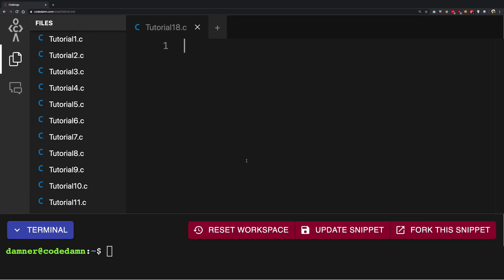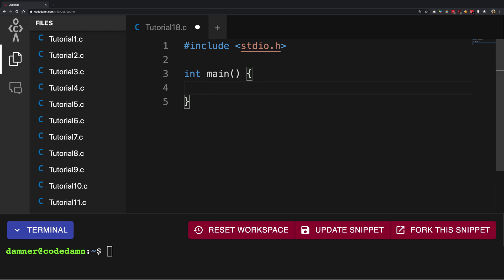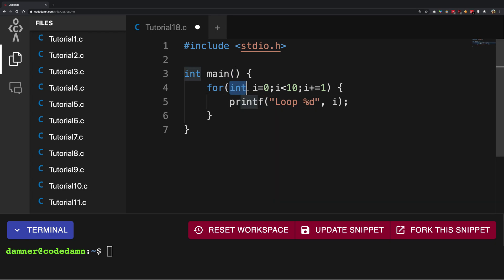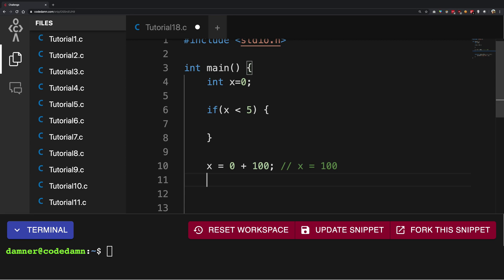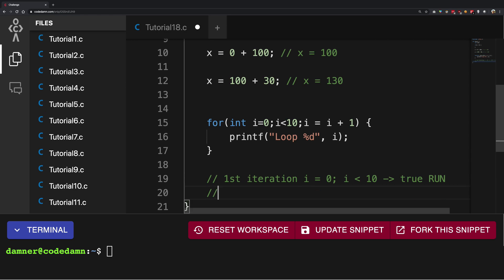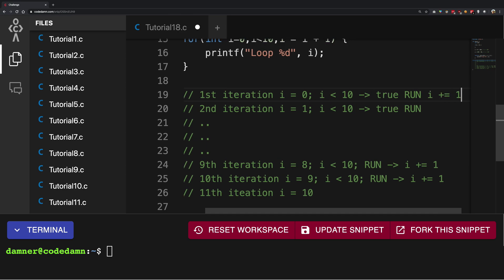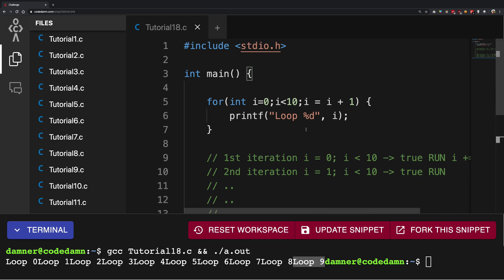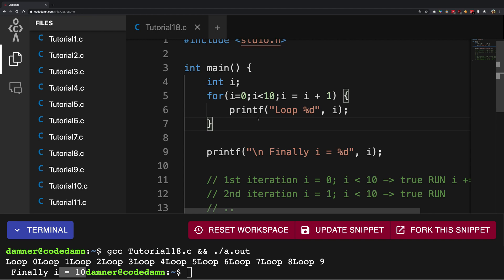C Programming #18: for loop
Let's learn what for loop is in C and how it works